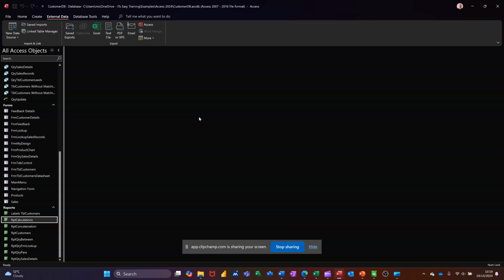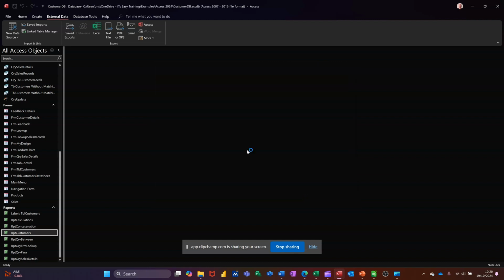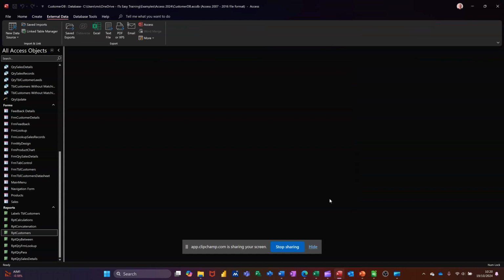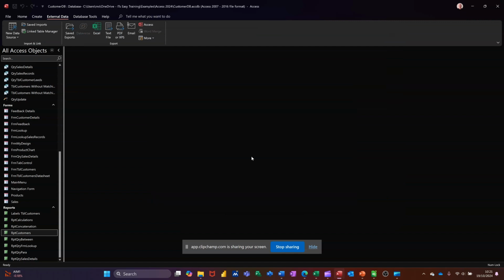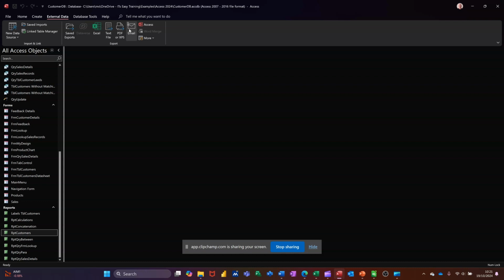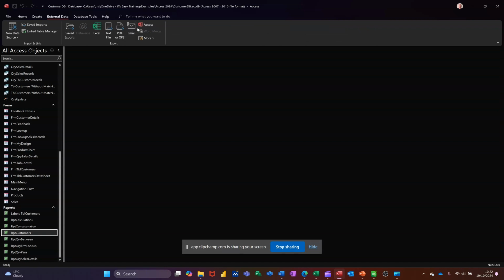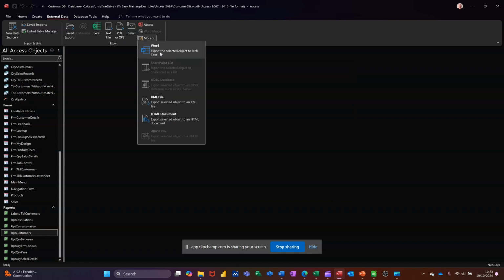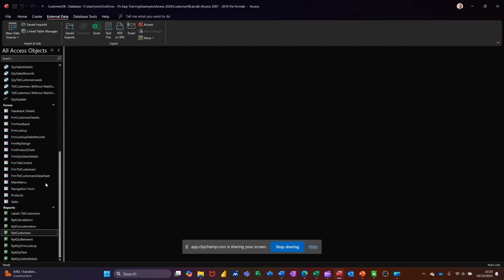Export Access Reports Like a Pro in 5 Minutes!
To export reports from Microsoft Access, you can use the built-in functionality to export data to various formats such as Word, Excel, or as a PDF. For instance, to export a report to a Word document, you can use the Export - RTF File Wizard, which allows you to create a copy of the report's data in a Rich Text Format file. This process preserves the layout and format of the report as closely as possible. If you prefer to distribute your reports, you can use the Email command to send them directly from Access as an attachment in a variety of formats, including PDF, which maintains the original layout and format. For exporting to Excel, you can select the report and use the External Data tab to find the Excel button, which will initiate the export wizard and guide you through the process of exporting your data. Remember, when exporting to Excel, only the data is transferred, not the layout or formatting of the report. For detailed steps and additional options, Microsoft Support provides comprehensive guides and tips for exporting Access data.